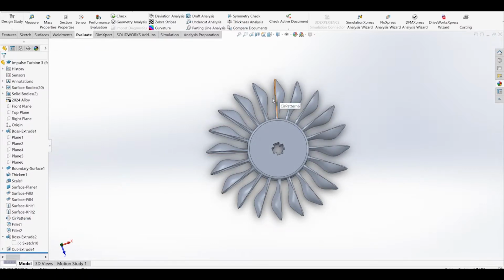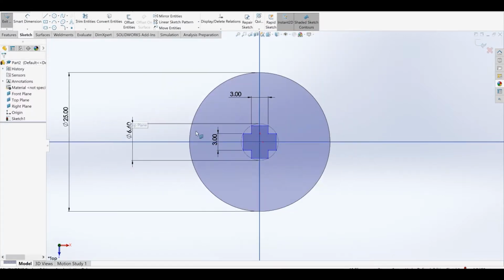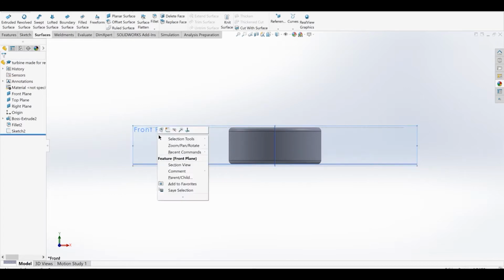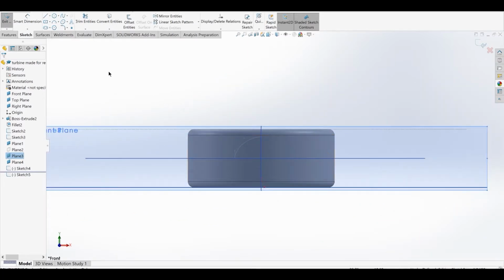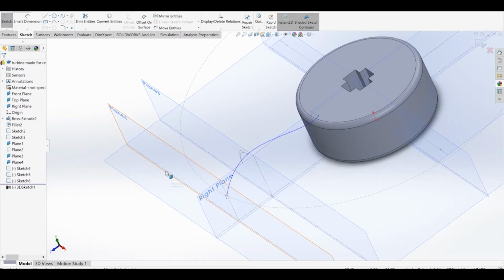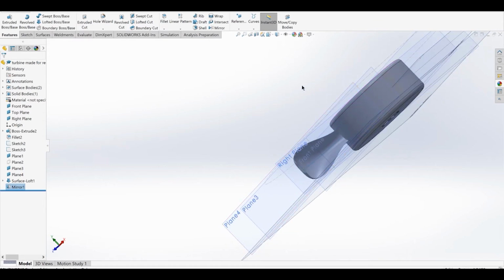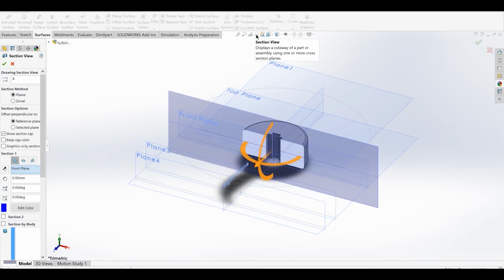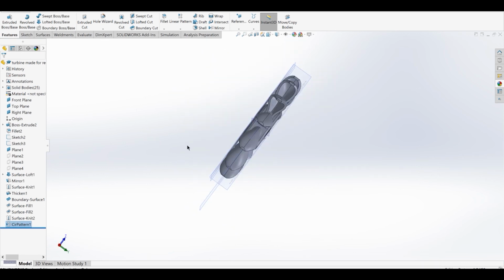MAKING AN IMPULSE TURBINE